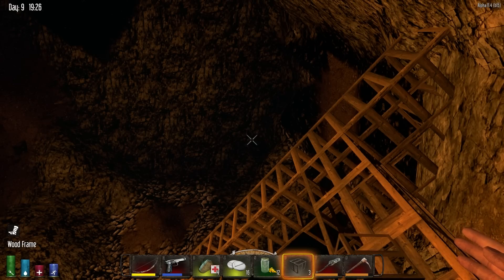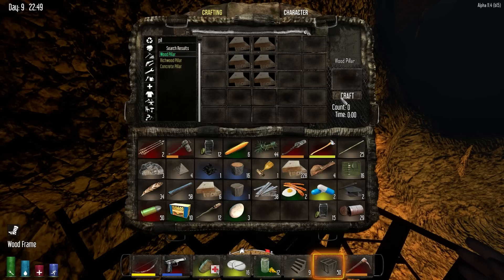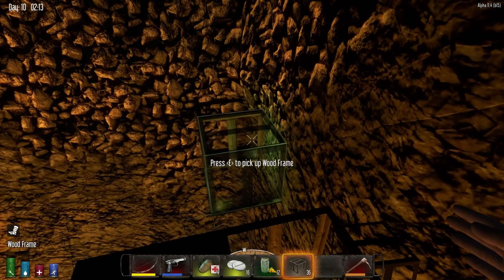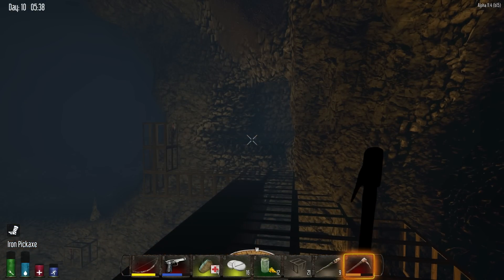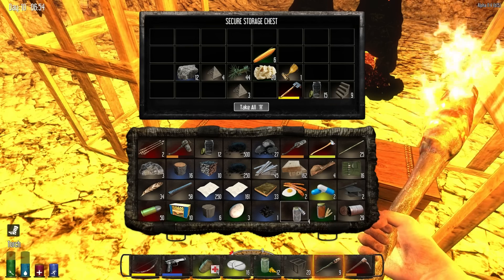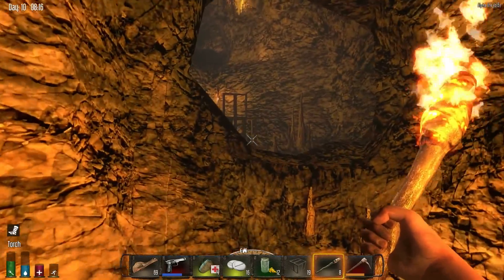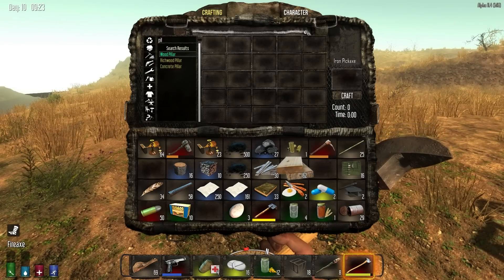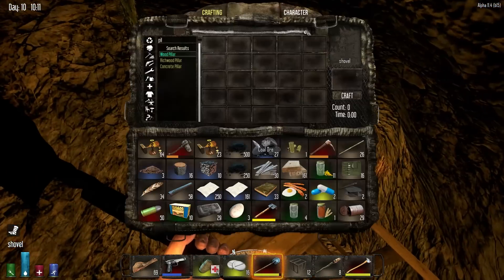7 Days to Die Alpha 11 Husband & Wife Multiplayer / Let's Play (S-9) -Ep. 16- "Cave Base"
Welcome to the 7 Days to Die Alpha 11 Season 11. Alpha 11 code named “Annihilation Release” is out and it’s by far our biggest releases to date! The feature rich Annihilation update includes: Unity 5 with new standard shader reflection probes, new ambient occlusion, new fog, new speed tree system, new sky system, new steam networking, new quality range system for guns, weapons, tools and armor, and so much more.